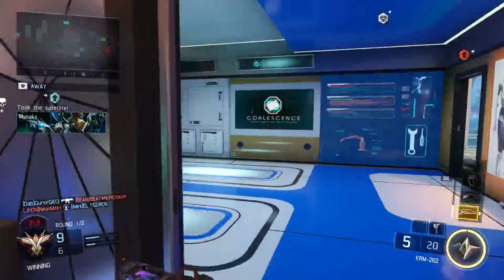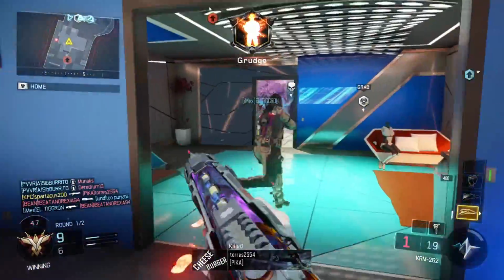DARK MATTER CAMO! - Black Ops 3 Dark Matter Camo Gameplay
I have finally achieved dark matter camo in BO3. Its an amazing looking camo on all weapons and is of course the hardest camo to get! Hope you enjoy the video!